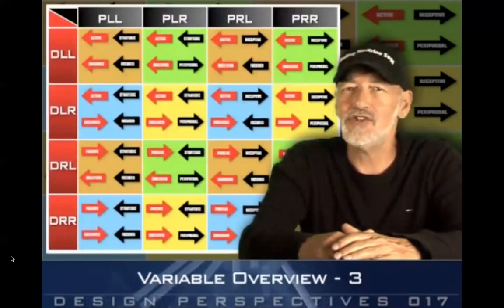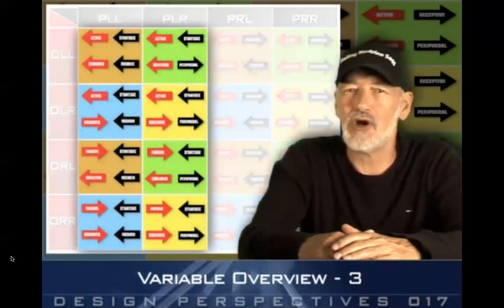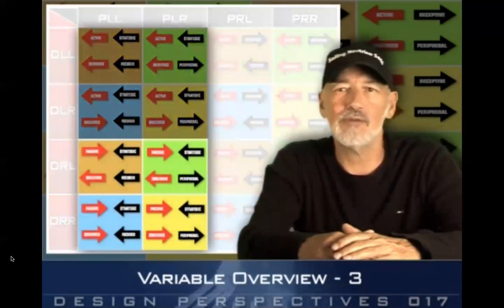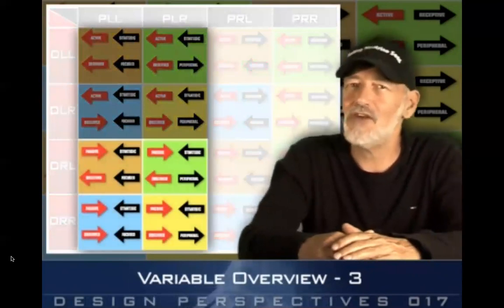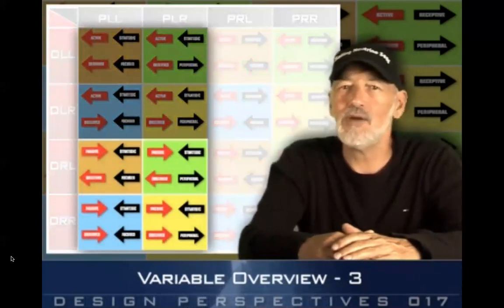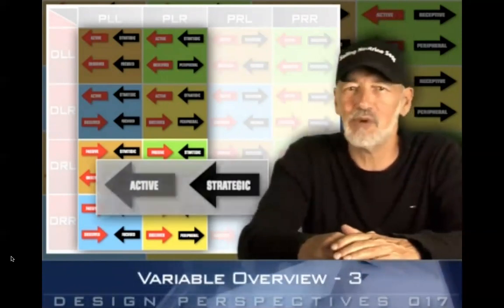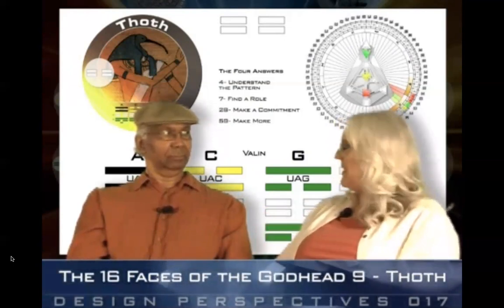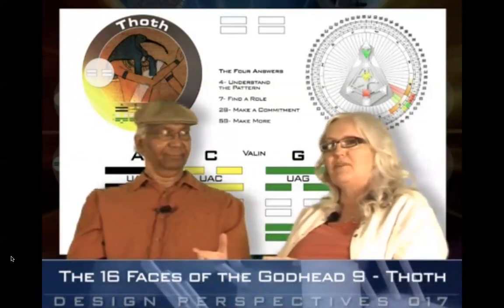Perspectivas de Diseño 17 - Panorama de la Variable 3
En este nuevo episodio tenemos:

- Panorama general de la Variable 3 con Ra Uru Hu
- Escrito en la Piedra 8 con Lynda Stone
- Leela y Dharmen nos hablan de Thoth
- Richard Beaumont nos cuenta sobre "Ver" y la Variable

En Febrero nuevo Taller: Introducción a la Variable (las famosas flechas!) 3 clases maravillosas donde abordaremos las 16 Variables.

"Design Perspectives" Perspectivas del Diseño fue un show semanal que comenzó a principios del 2009 y terminó a mediados del 2010. Cada episodio dura alrededor de 20 minutos y contiene una gran cantidad de información.

Si estas en Facebook te invitamos a unirte al grupo Diseño Humano Universal

En Instagram: dhuniversal